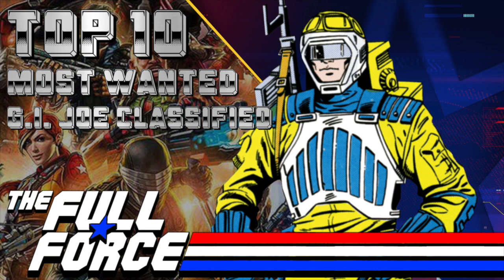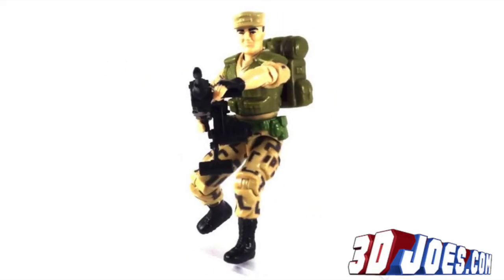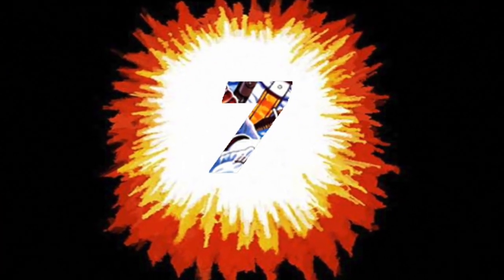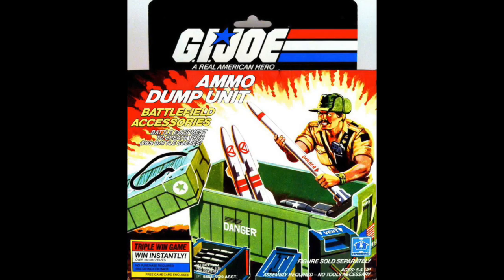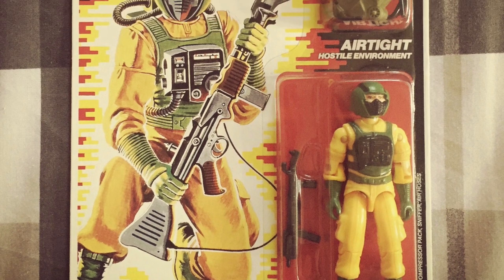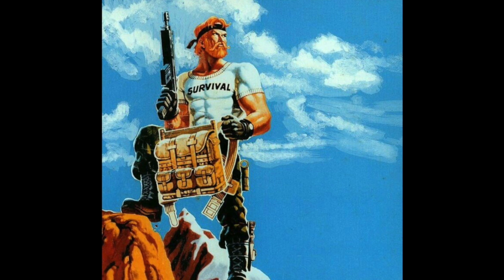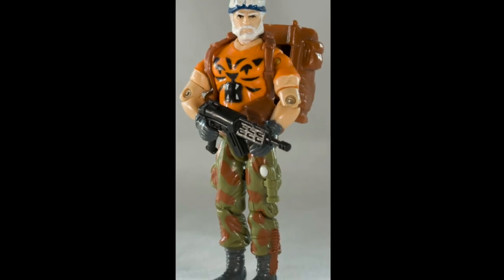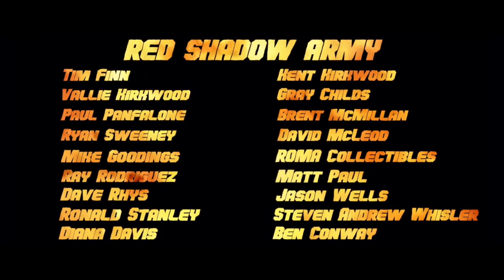THE FULL FORCE & DIAGNOSTIK80'S REVIEWS PRESENT: TOP 10 MOST WANTED G.I. JOE CLASSIFIED FIGURES!!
💥 THE FULL FORCE & DIAGNOSTIK80'S REVIEWS PRESENTS: TOP TEN MOST WANTED G.I. JOE CLASSIFIED FIGURES!! 💥

I am Christopher McLeod AKA Diagnostik80 and coming up for your viewing pleasure is a list of the main Joes that I would love to see in the unbelievably cool and new GIJoe: ClassifiedSeries line!! If you haven’t already seen my Cobra most wanted for Cobra Convergence V, then check it out on the Channel after you’ve seen this one!!

FULL FORCE!!!